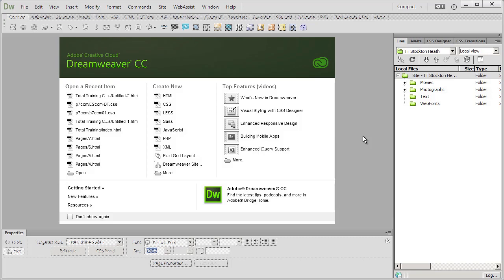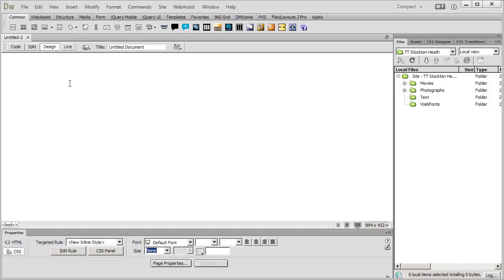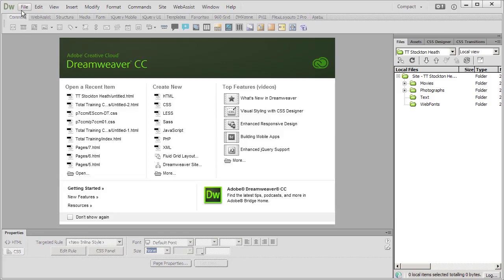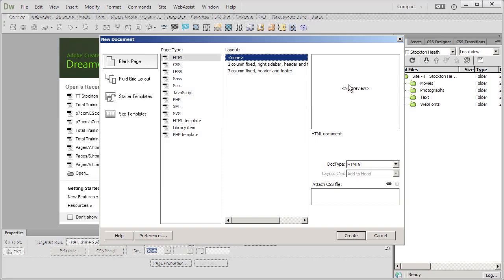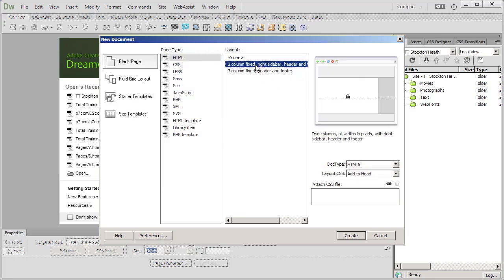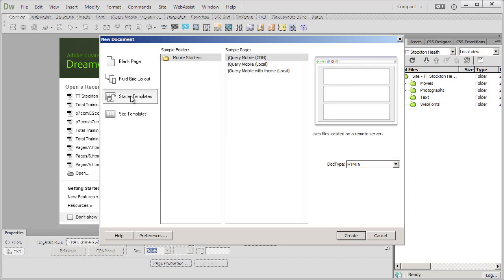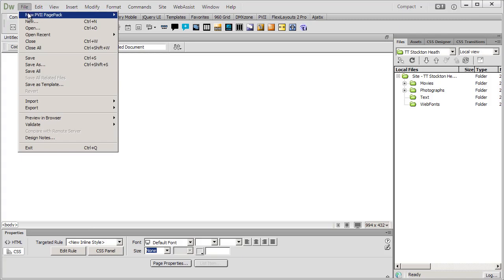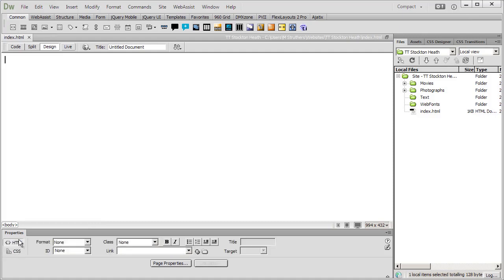Adobe Dreamweaver Training (Creating Pages) Part 14 of 51